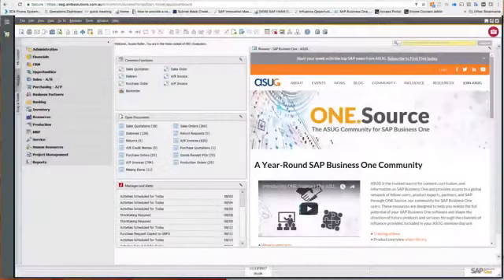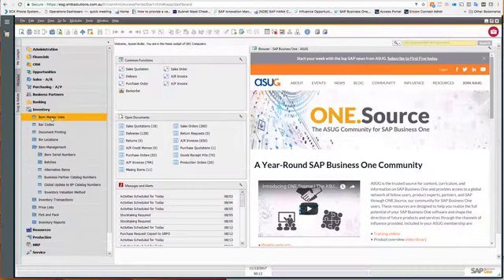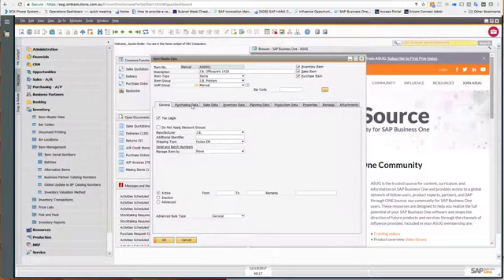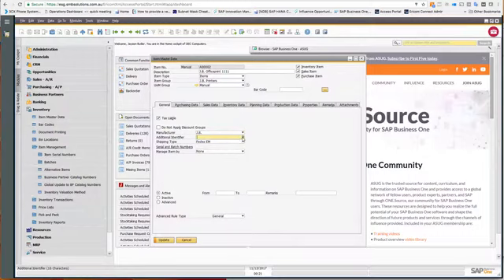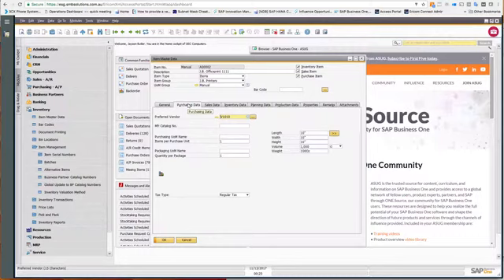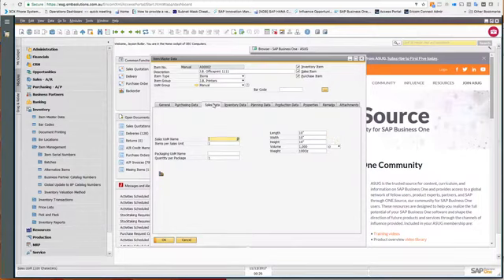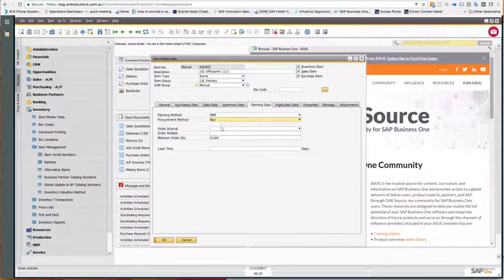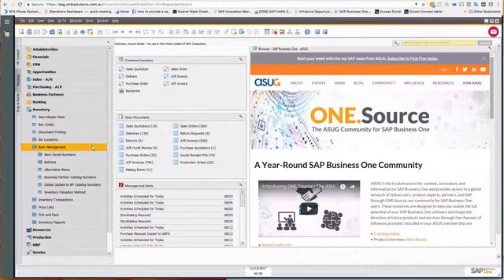Item Master Data